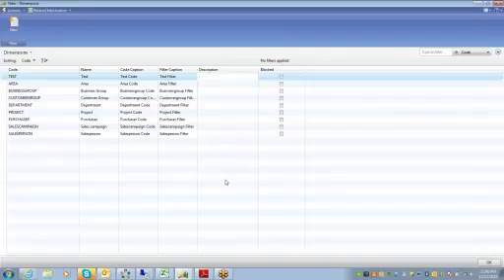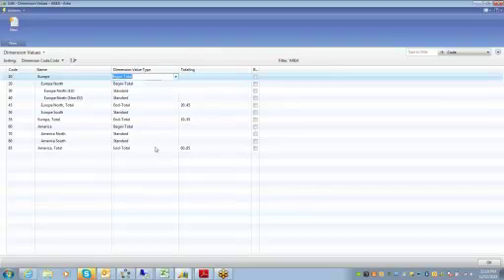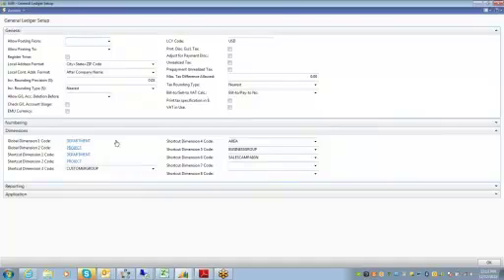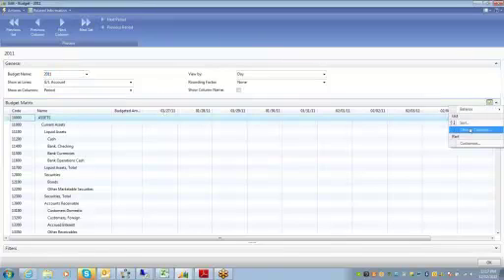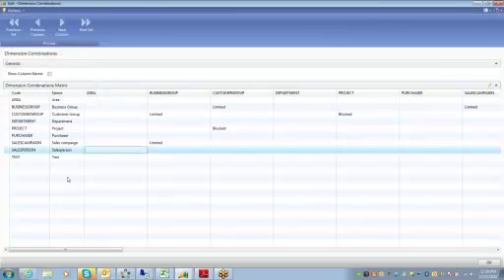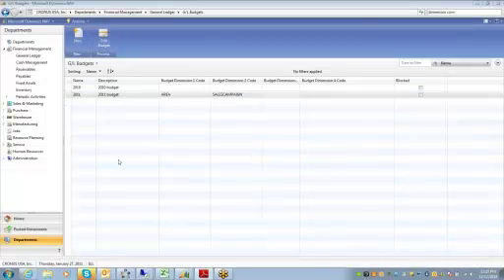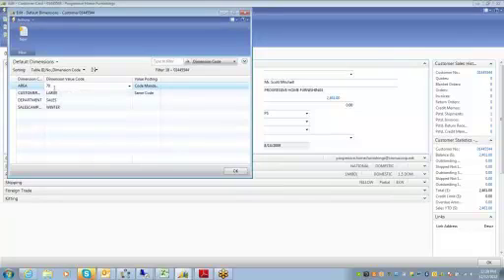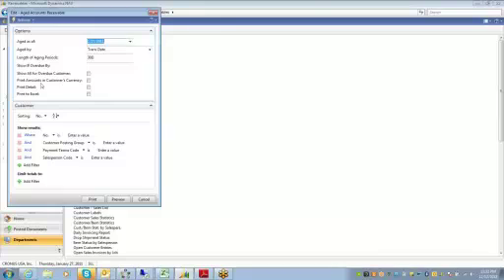Dimensions in NAV 2009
Presented by eSoftware Professionals